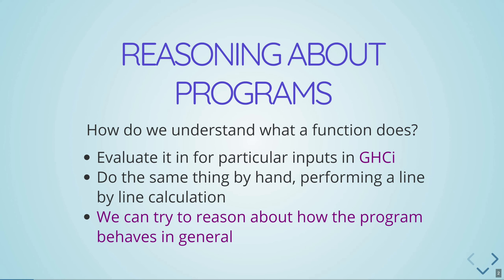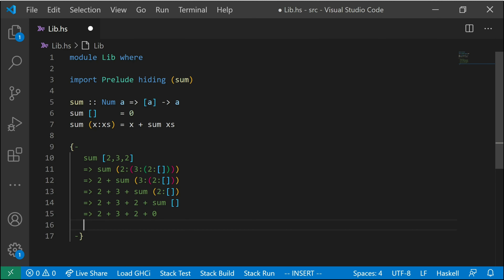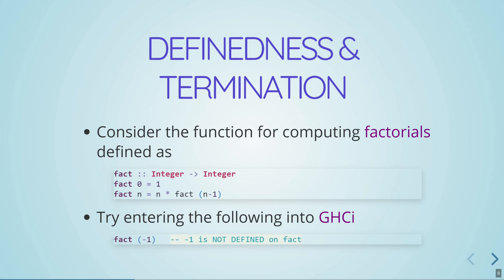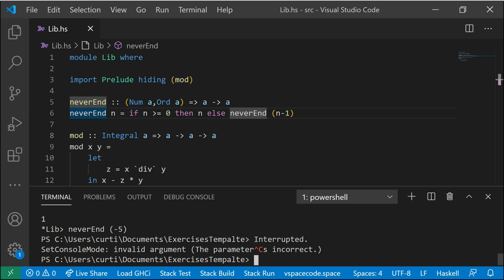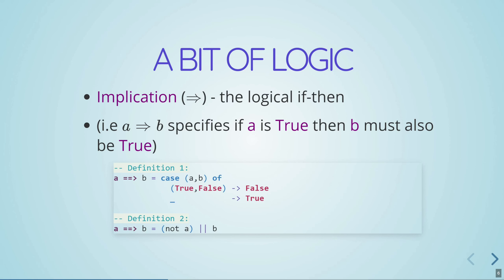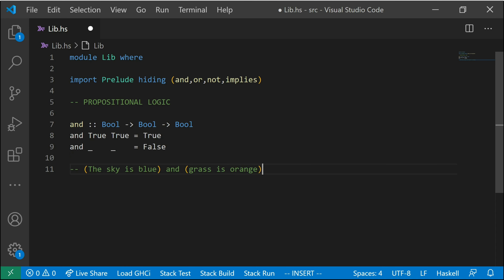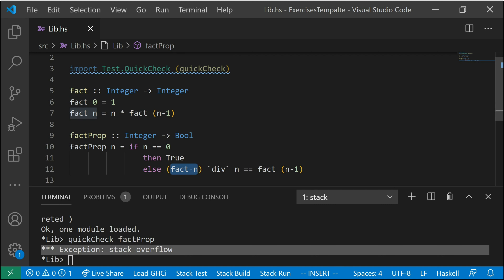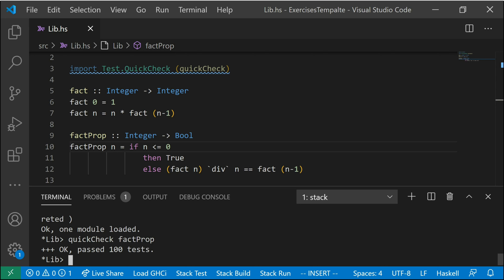Learning Haskell Week08 - Correctness Proofs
Learning Haskell for absolute beginners! This session we will be focusing on using Correctness Proofs to reason about our programs and prove properties correct rather than simply test.